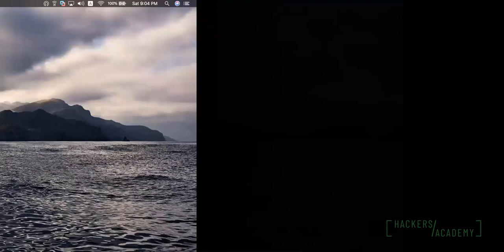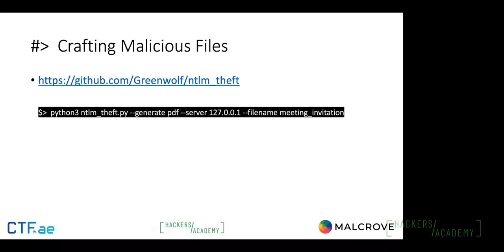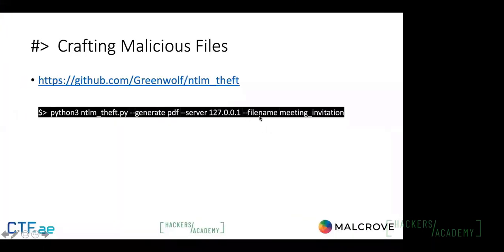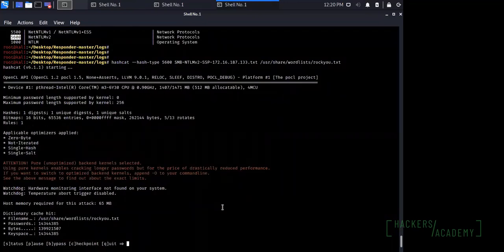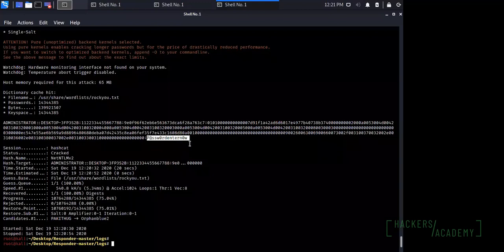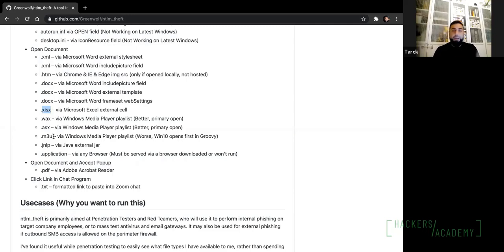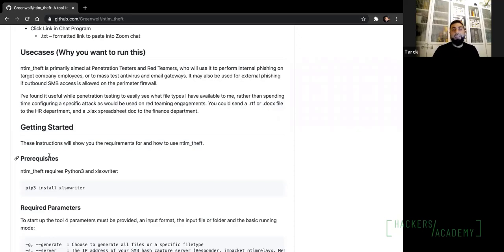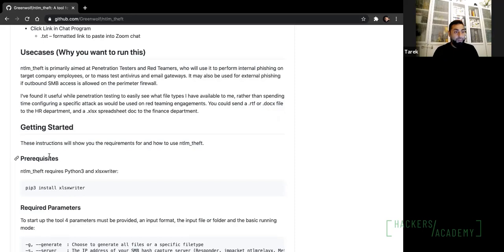HAVOC: Stealing Administrator's Hash With PDF Files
In this edition of HAVOC we host Ahmed Attalla a young and upcoming security student and professional. He demonstrates how attackers can steal user hashes with a malicious PDF.